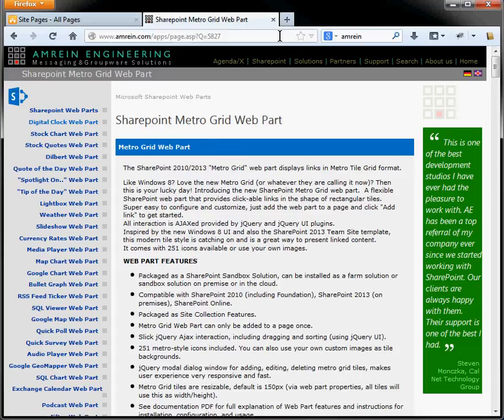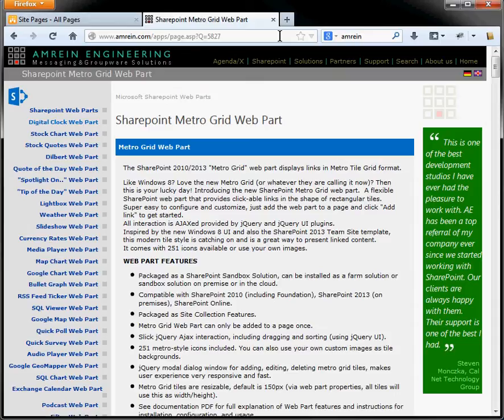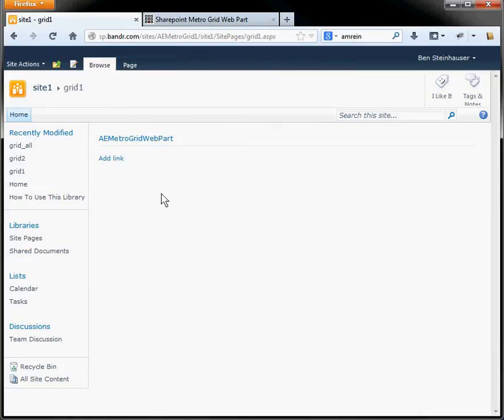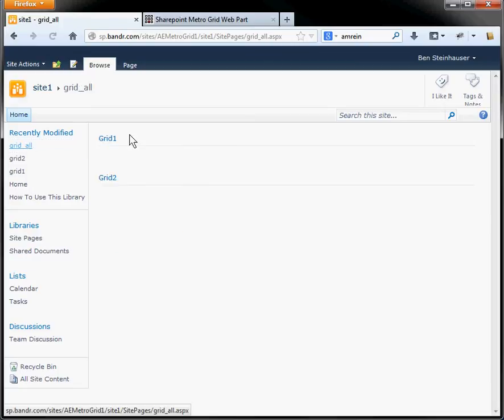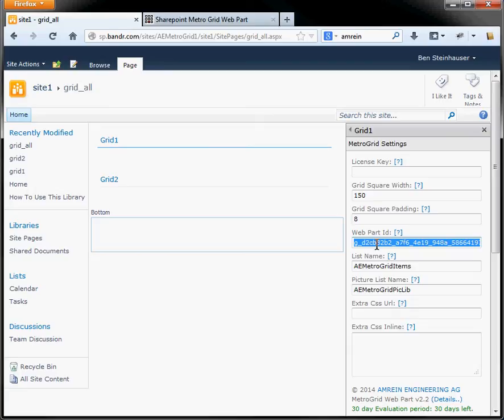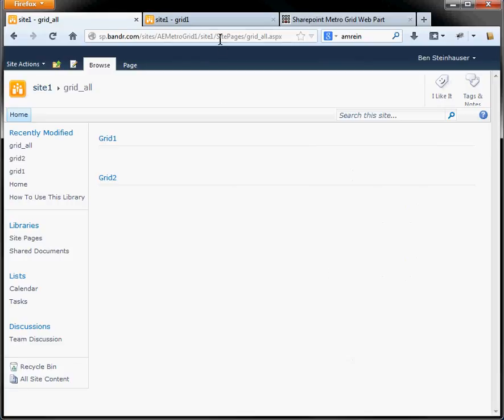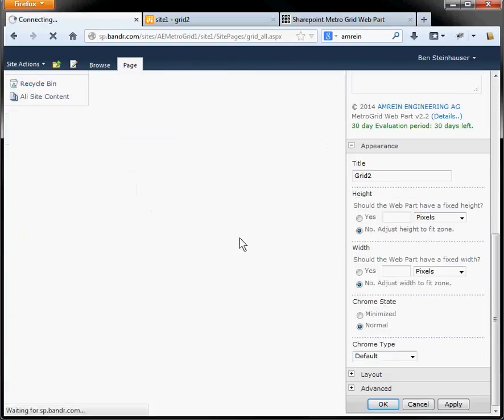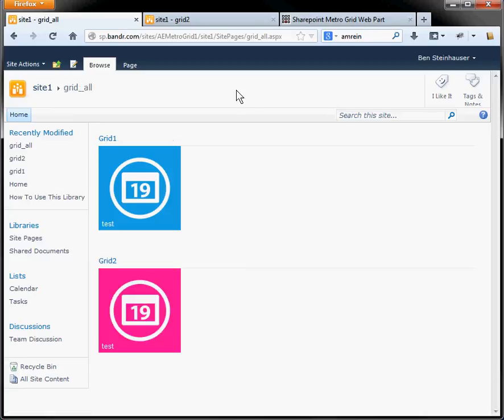SharePoint Metro Grid Web Part - Adding Web Part to Page More Than Once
Demonstration showing how the SharePoint Metro Grid Web Part can be added to a page more than once.